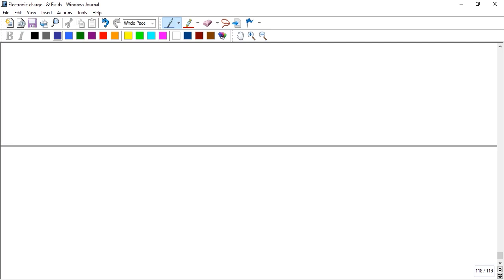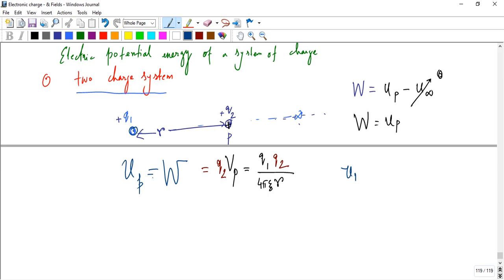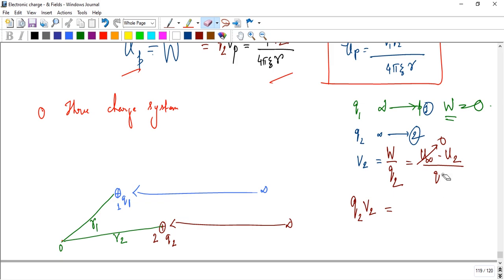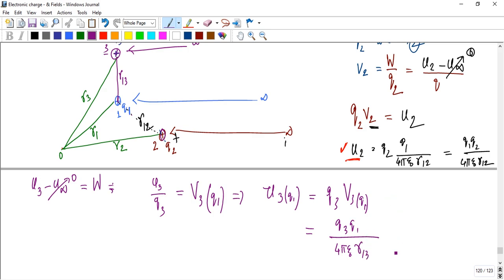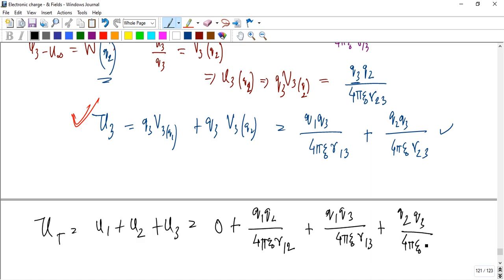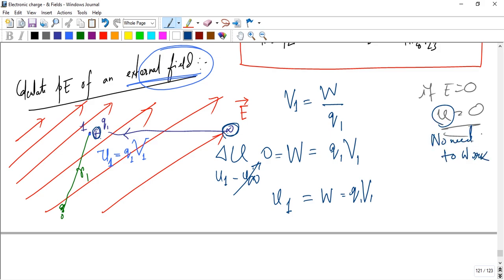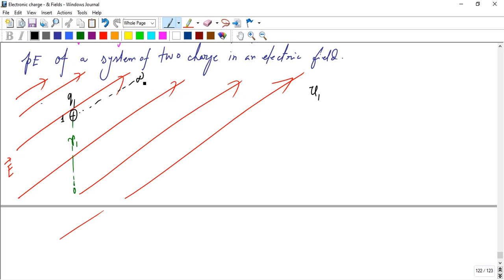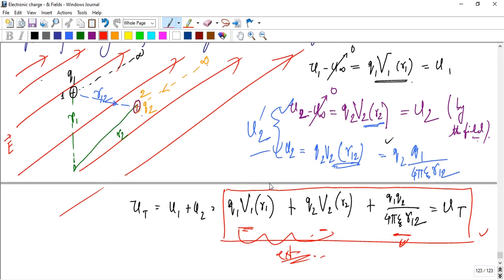How to Calculate Electric Potential Energy for System of Charges? |Class 12 JEE NEET CBSE/ISC | L-18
Electric Potential Energy of System of Charges | Class 12 Physics CBSE/ISC | JEE & NEET 2025

🔥 Struggling with Electrostatics? This video explains step-by-step how to calculate electric potential energy of a system of charges** with **easy derivations, formulas, and numerical problems** for **Class 12 Physics (CBSE & ISC)**. Perfect for **JEE, NEET, and board exam preparation**!

📖 **Topics Covered:**
✔️ What is Electric Potential Energy?
✔️ Derivation of Formula for System of Charges
✔️ Solved Numerical Problems (CBSE & JEE Level)
✔️ Important Concepts for JEE & NEET
✔️ Quick Tricks & Common Mistakes